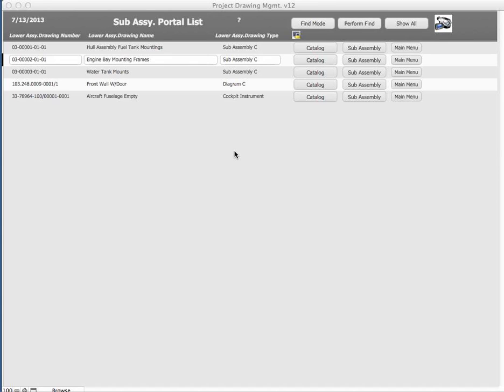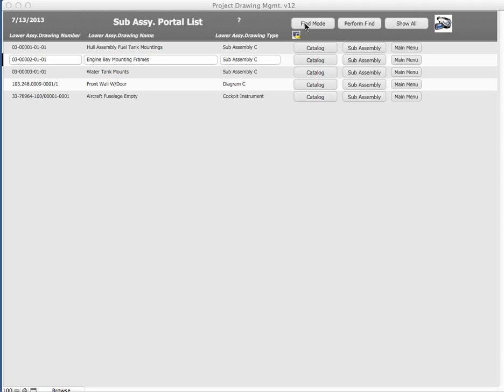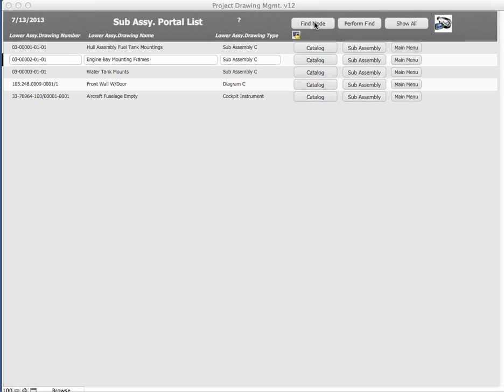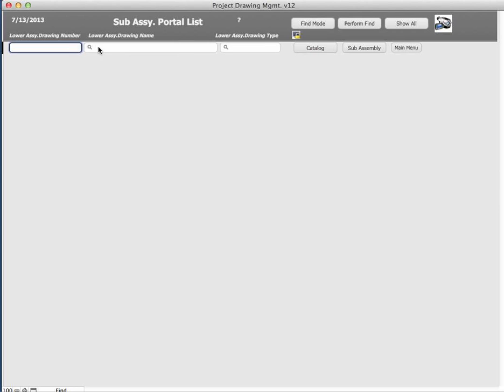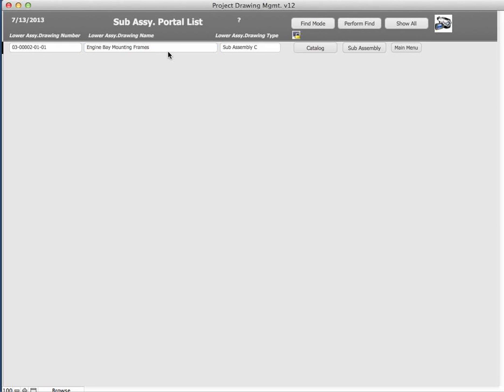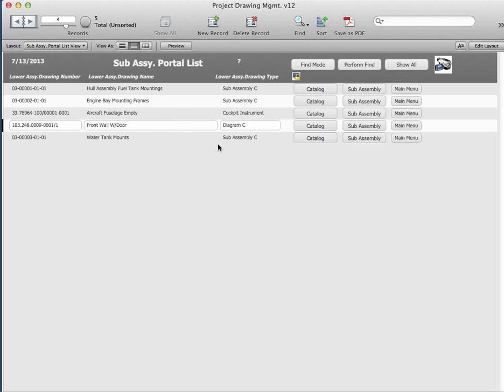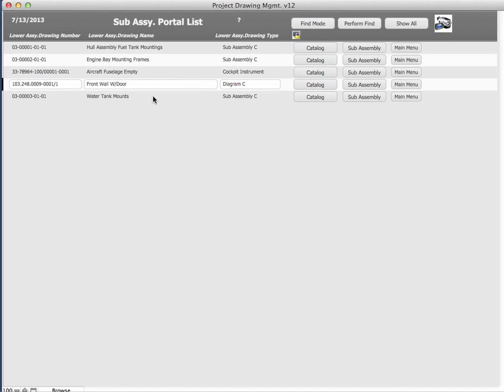Video Help Show All Button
In this Video Help I will cover the Video Help Show All Button.